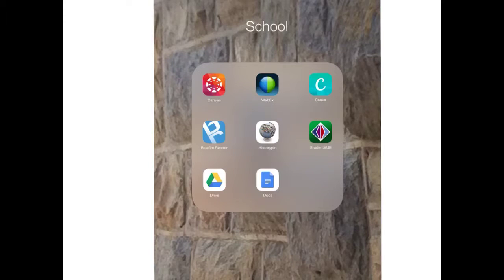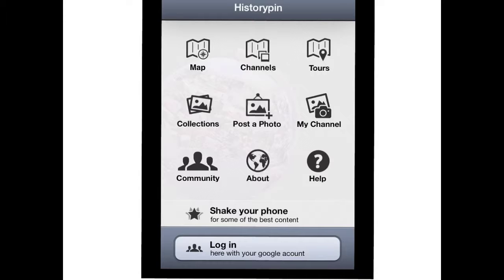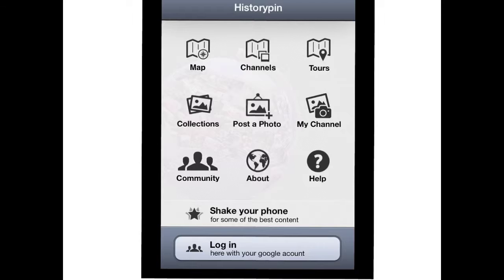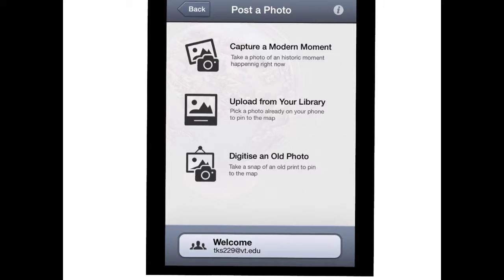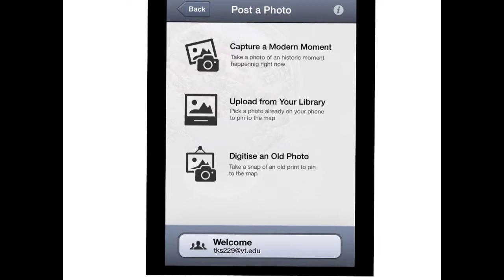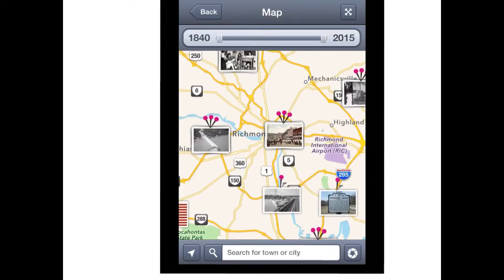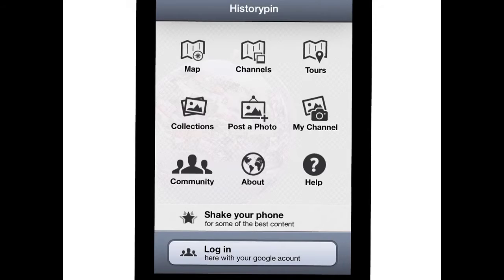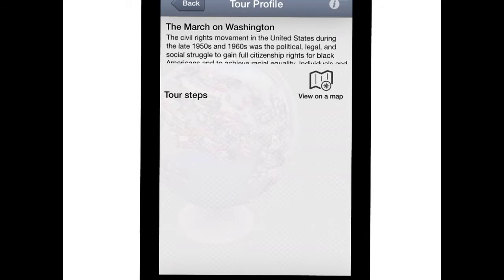Tatum Stargardt Historypin App Review